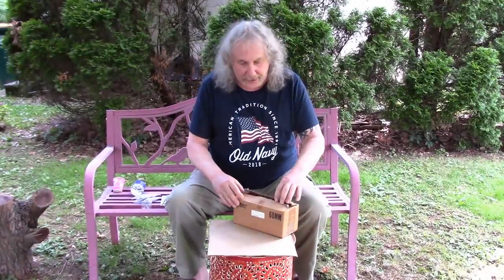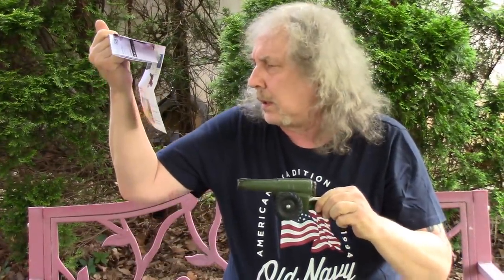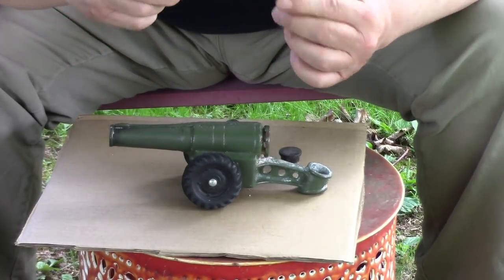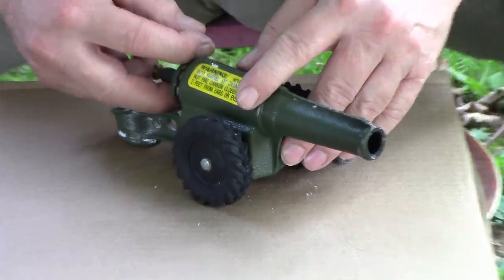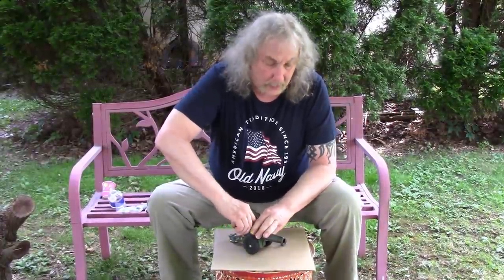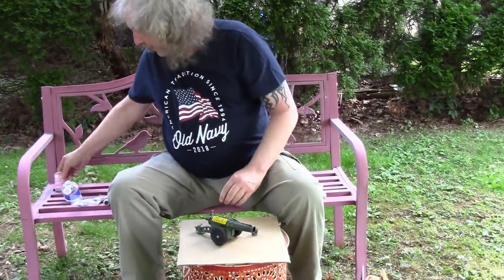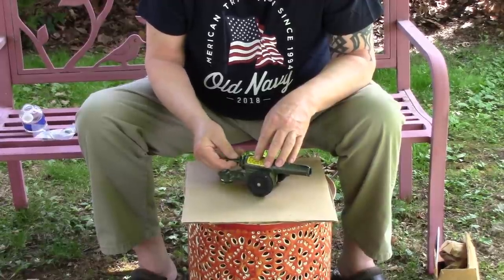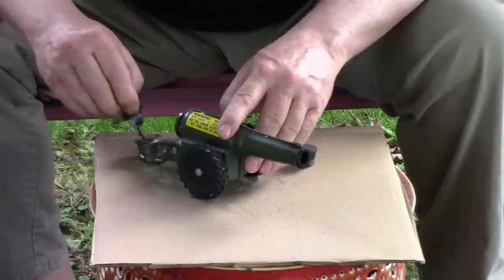Playing with my Conestoga Big Bang Cannon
A Fun Classic toy from my past. Always a blast for the 4th of July!